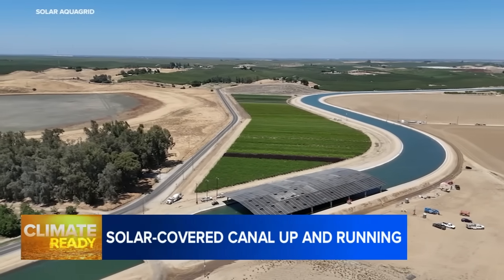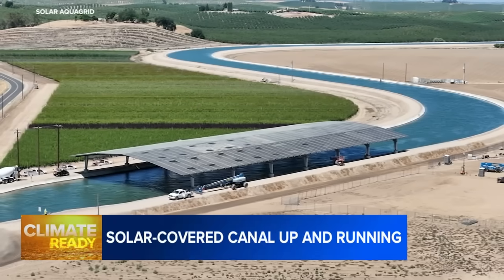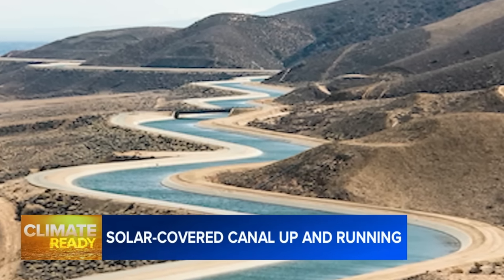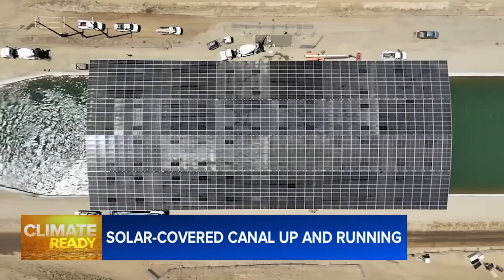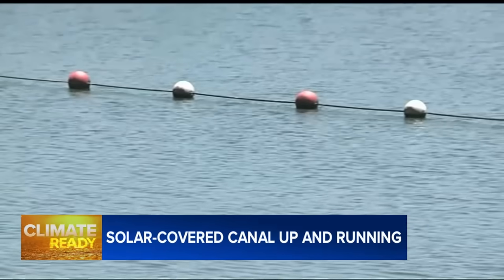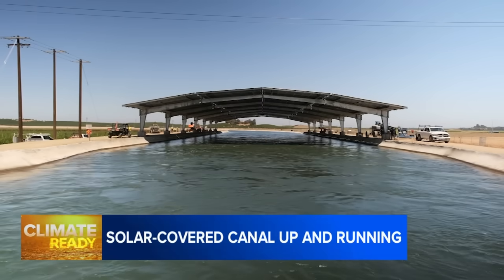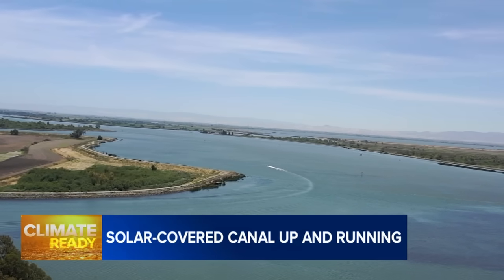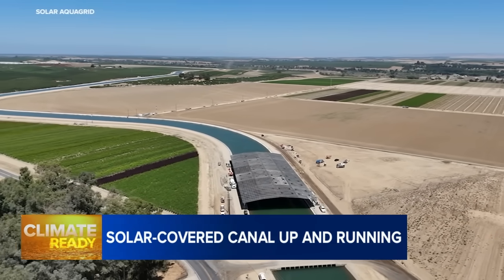CA's first solar-covered water canal now generating power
From the air, you could mistake it for the world's largest beach umbrella. But this solar canopy near Turlock is not only shading the water flowing underneath it - it's also producing enough clean electricity to power several thousand homes.